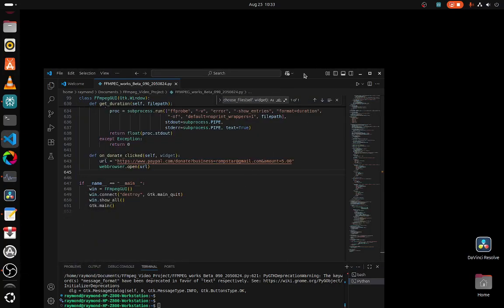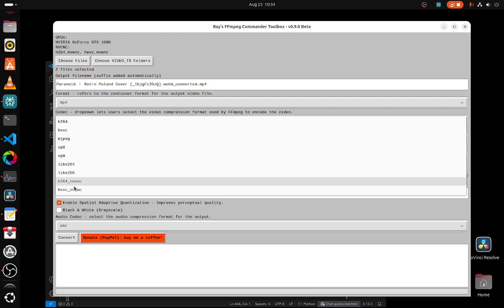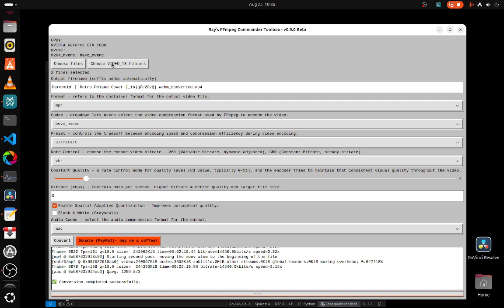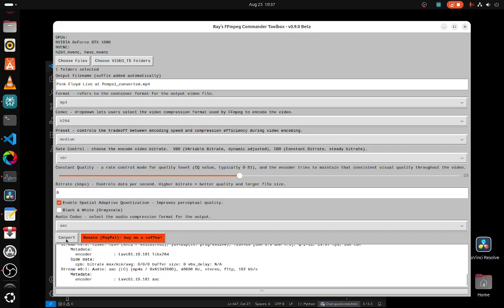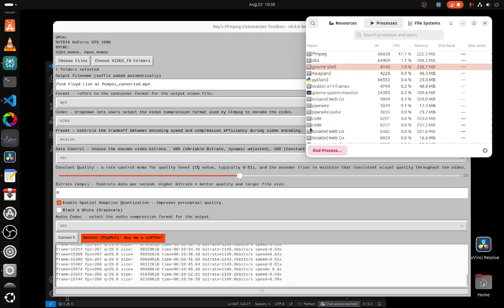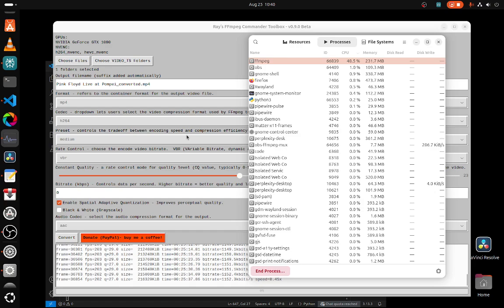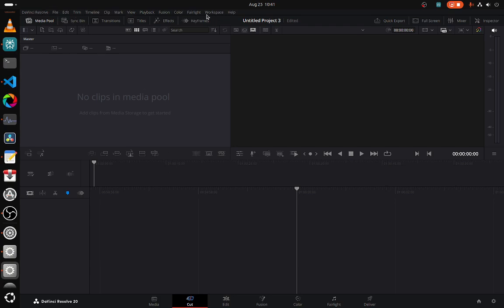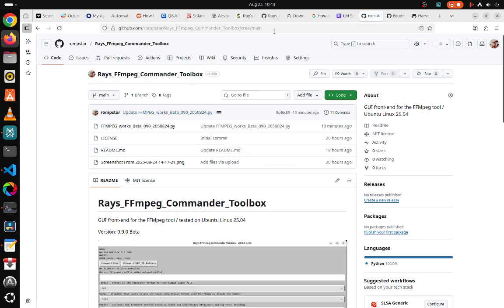Rays FFmpeg Commander Tool Beta 0 9 0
first Beta release is out.. thanks!

thanks!